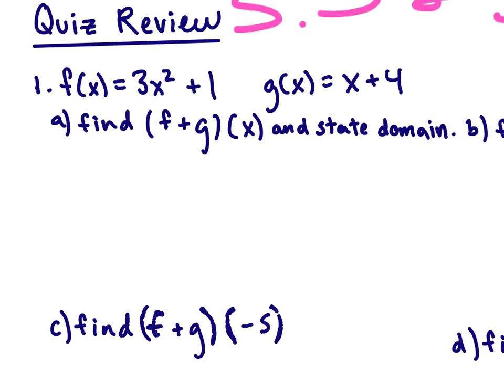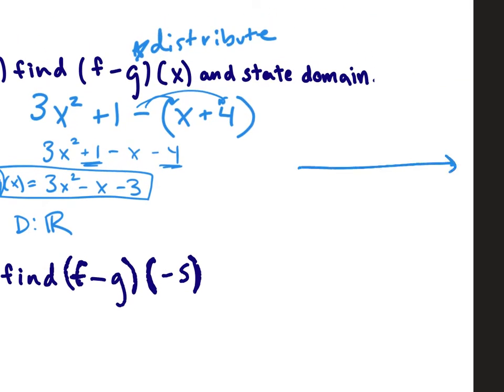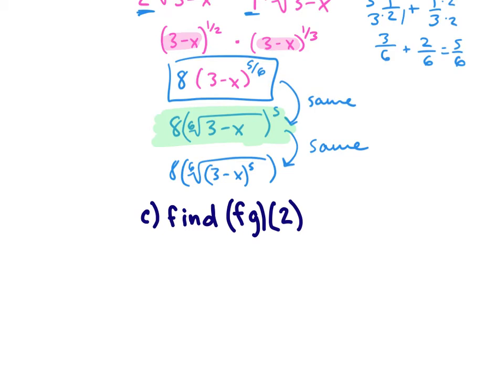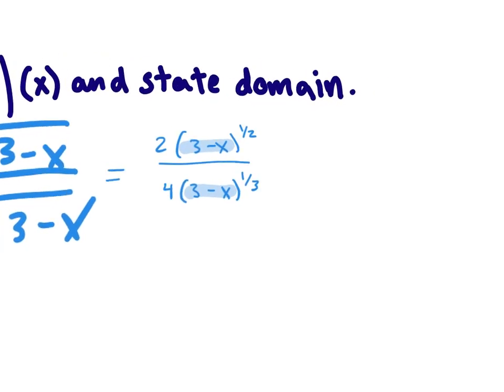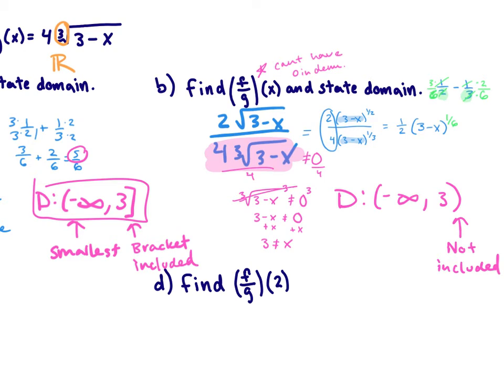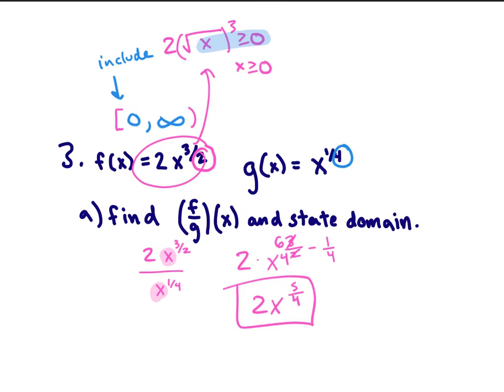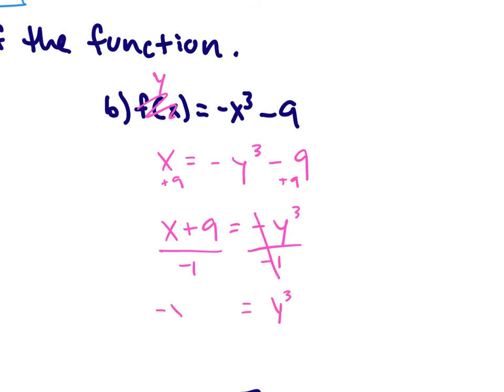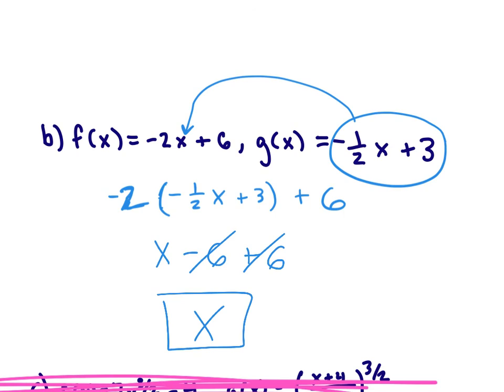2.2 alg2 5.5 and 5.6 quiz review